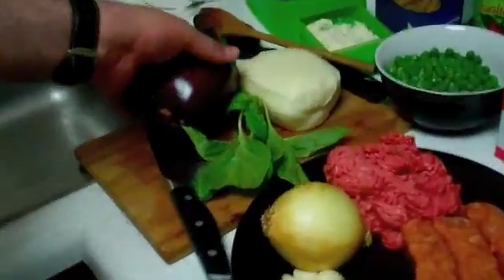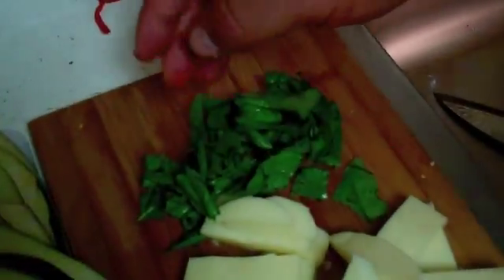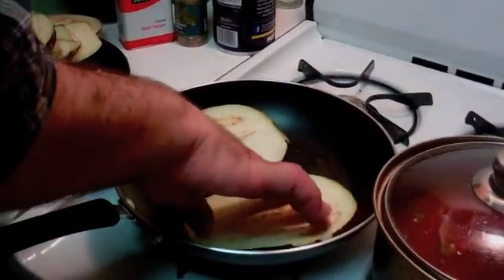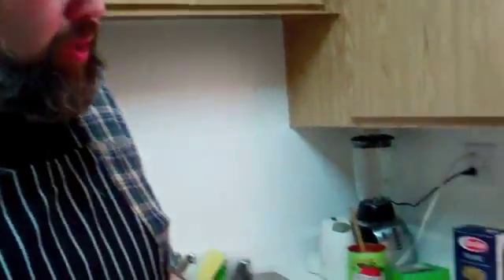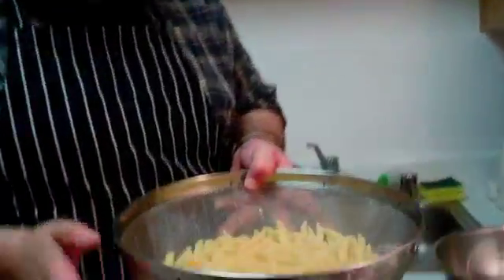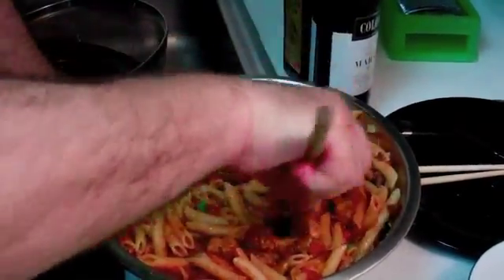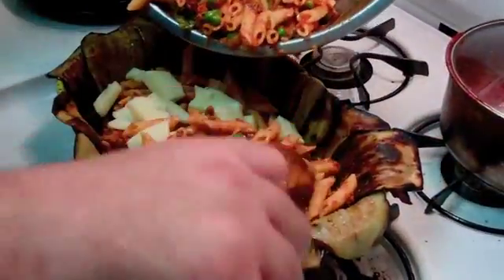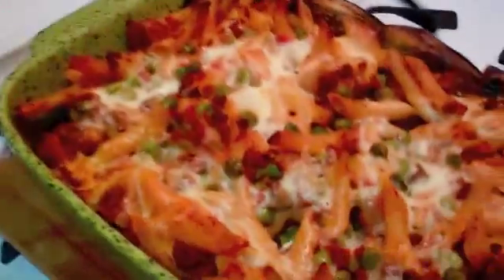Generoso's Delicious Timballo di Melanzane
Be warned: This dish is not a quick meal.  Prep and cooking time should be about three hours but I assure you that it's well worth it!  Think timpano but instead of dough and bechemel you will used fried eggplant slices.  You will need two large eggplants, a box of penne pasta, romano cheese, sweet Italian sausage, 1/2 pound of ground beef, one onion, one can of puree tomatoes, olive oil, salt, pepper, ground oregano, six cloves of garlic, 1 ounce of fresh basil.